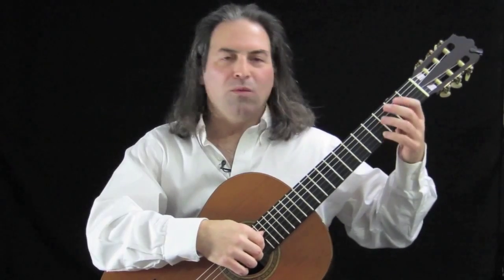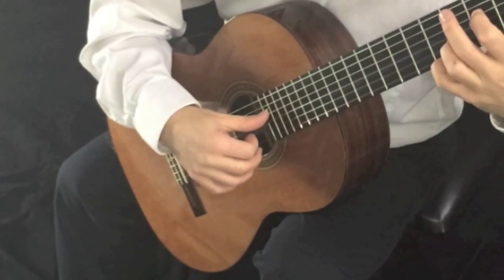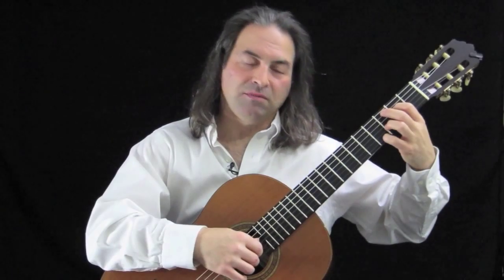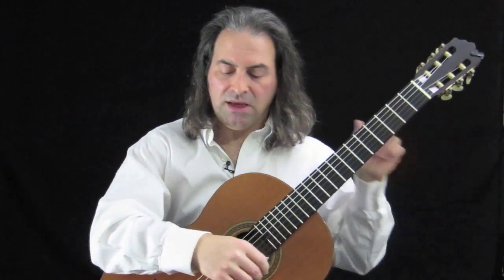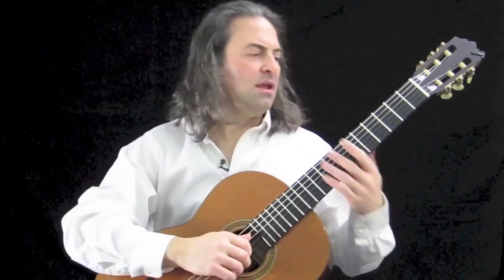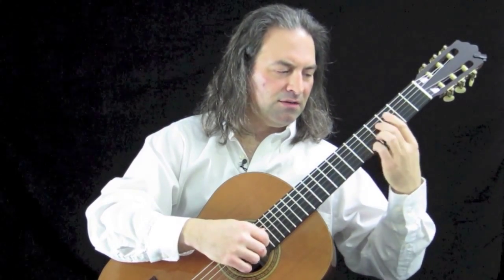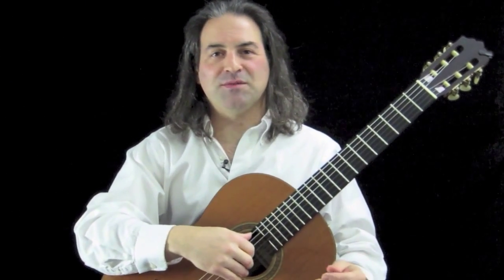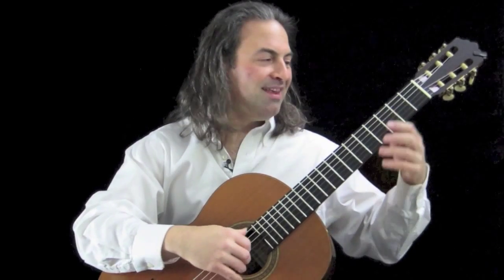Lágrima - Performance and Lesson Tips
Performance and lesson tips on Francisco Tárrega's 'Lágrima'.